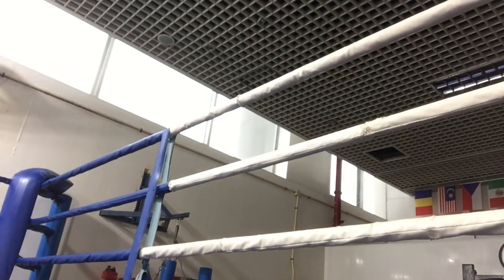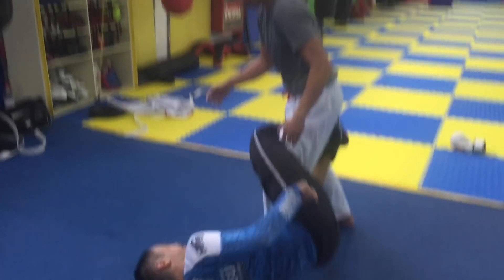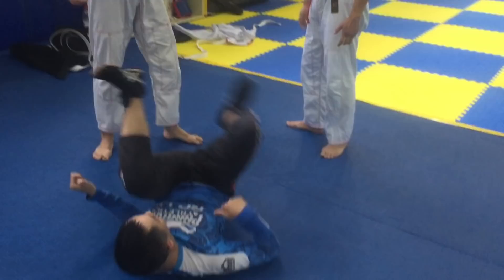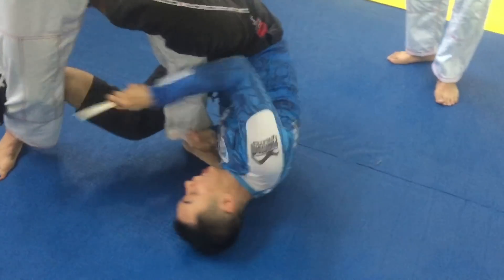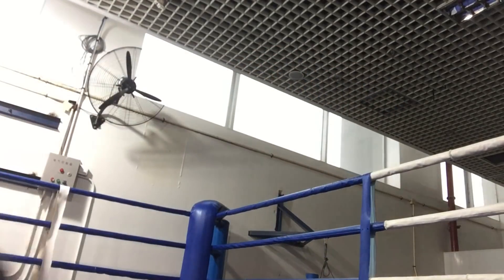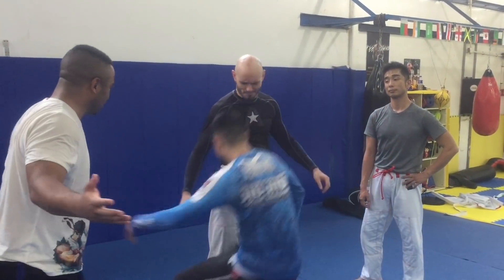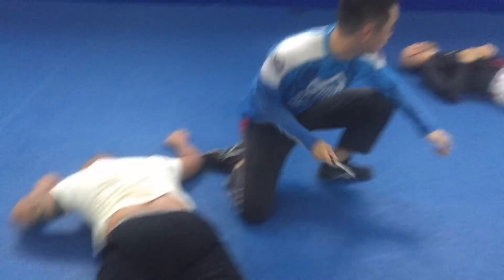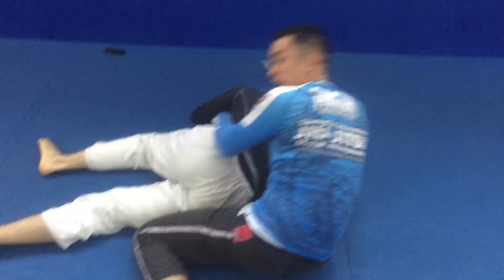Does Berimbolo work in a fight?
This video is short for a reason- A quick look at that crazy upside down thing some BJJ players do that makes it look like they're pretending to be inebriated octopuses doing ballet- aka: the berimbolo